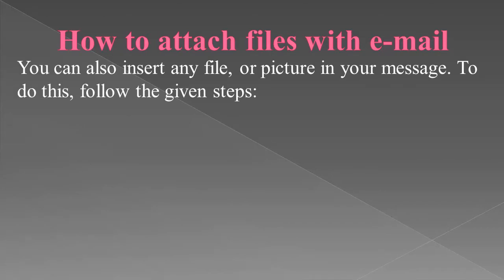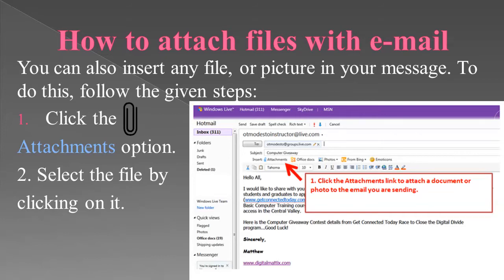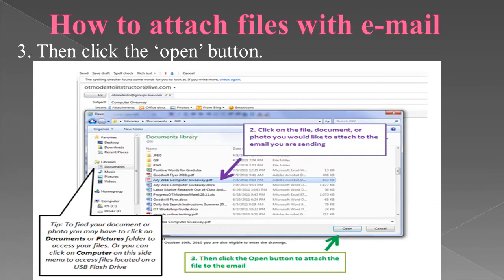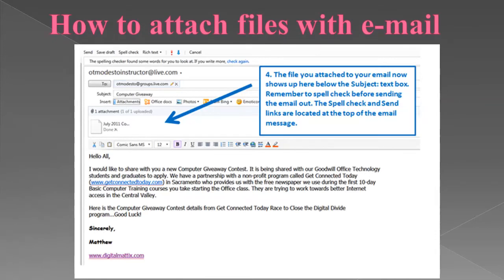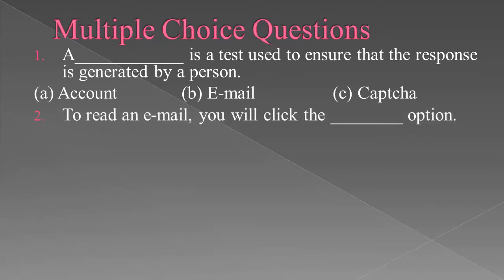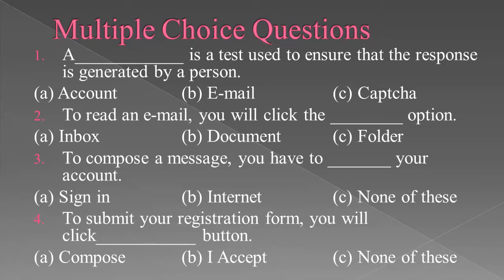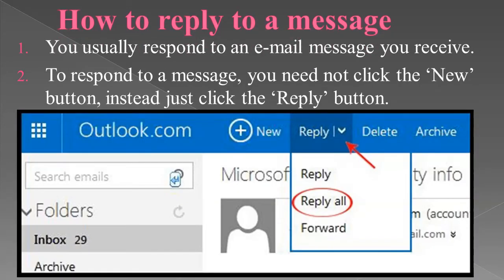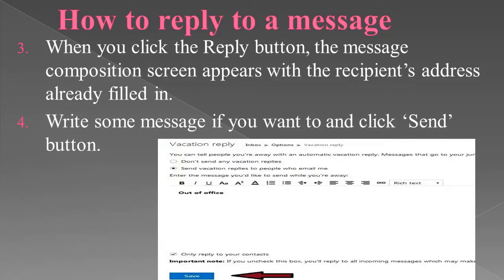Computer Science Grade 6 Lesson#5